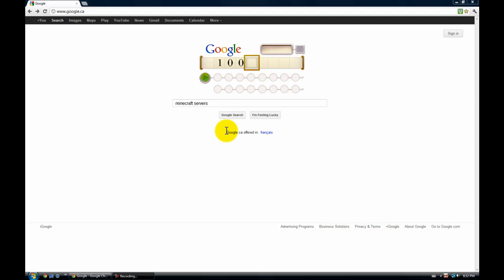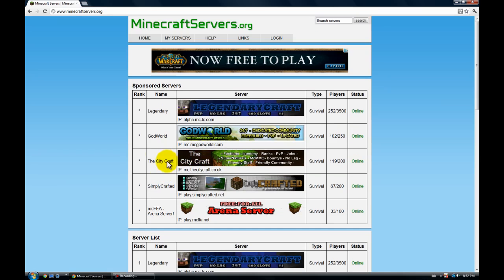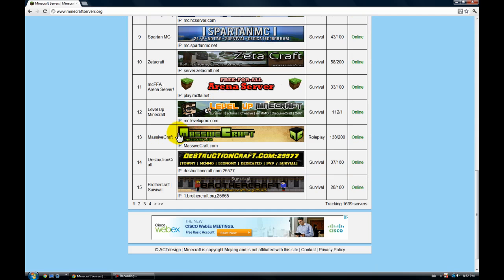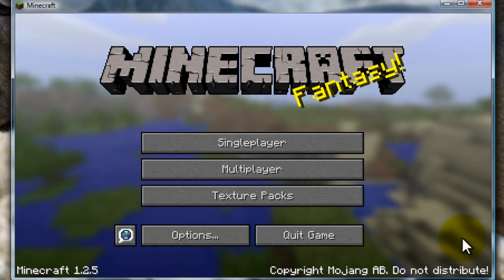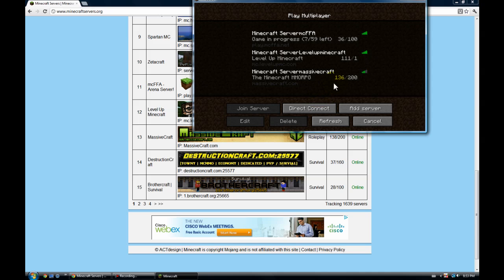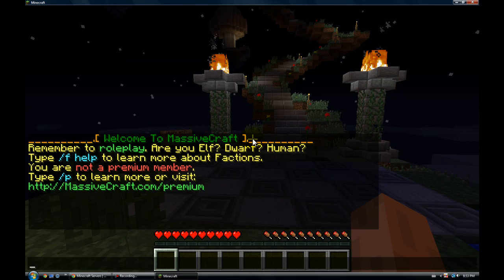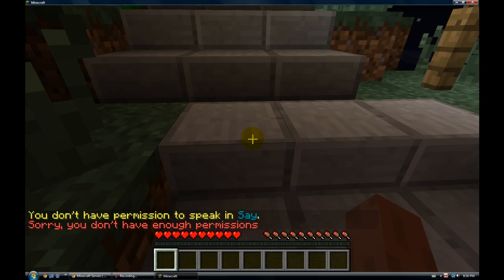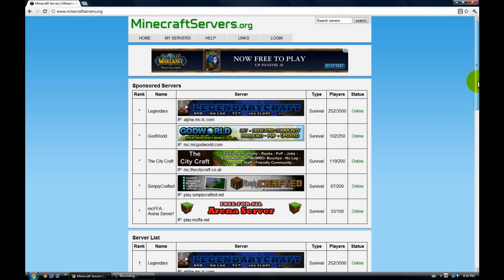How to Join a minecraft server (cracked) updated version (June.25/2012)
This is a Tutorial on how to join a minecraft server cracked or if you buy bought it it works for booth i have a cracked version on my laptop and i bought the game on this computer it worked for both of the games. Make sure you Subscribe I am going to make another Tutorial on make your own minecraft server it is a bit complicated so make sure u subscribe comment rate this is the link to the website minecraft servers: